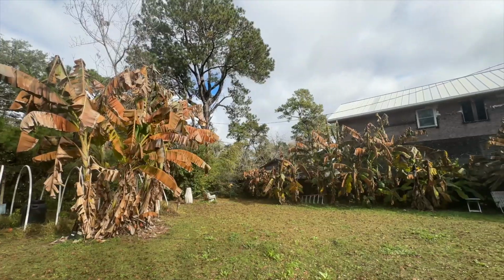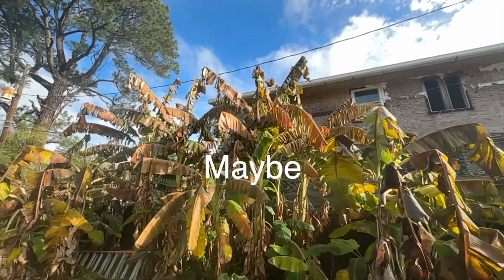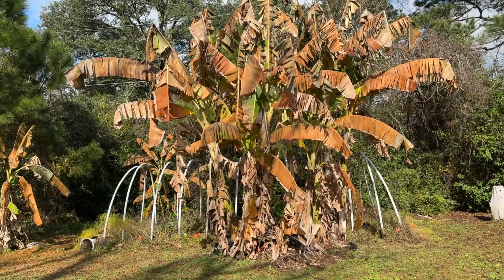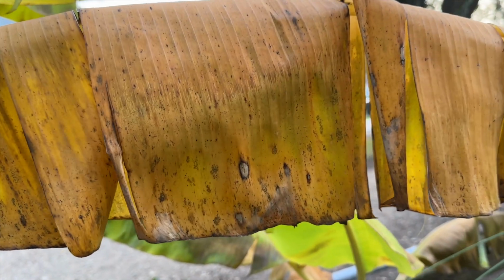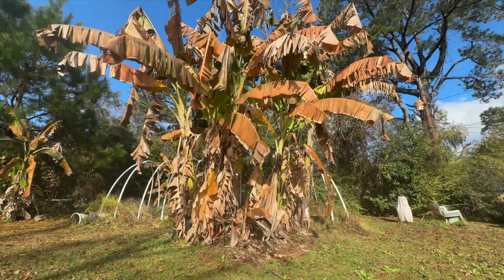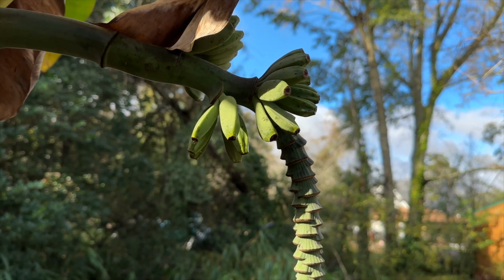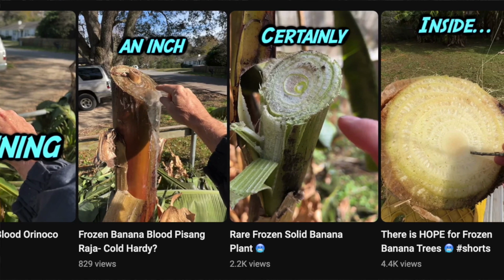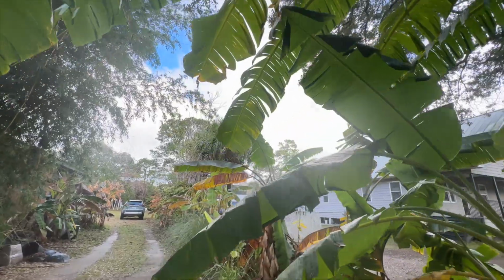Growing Bananas in the UGLY Season ... NOW WHAT?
Growing bananas in winter is a challenge. Do not worry as we have banana growing tips and the best ways to over winter banana plants in your back yard for 2024. Cold hardy bananas have the best chance to survive the freezes in the South.